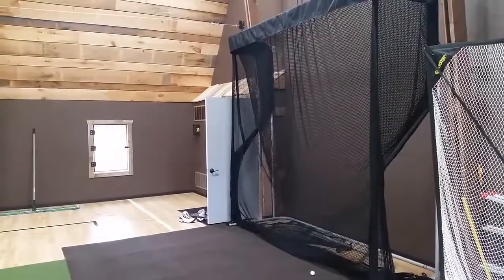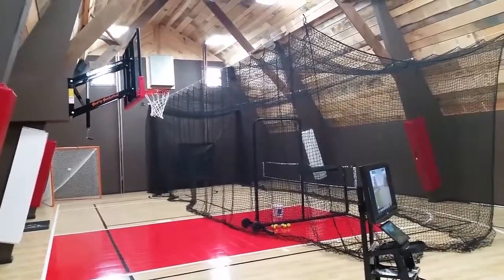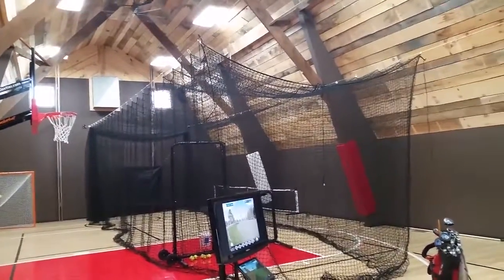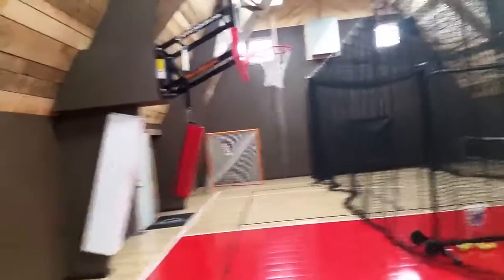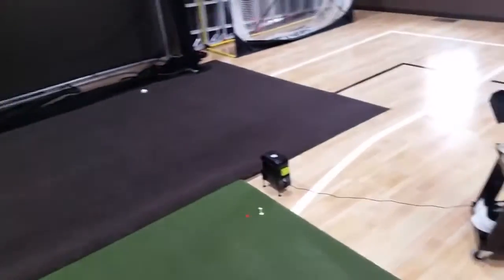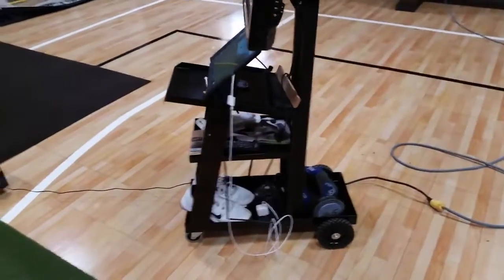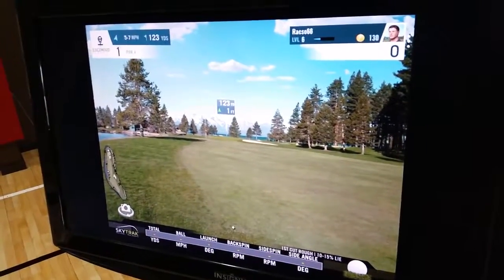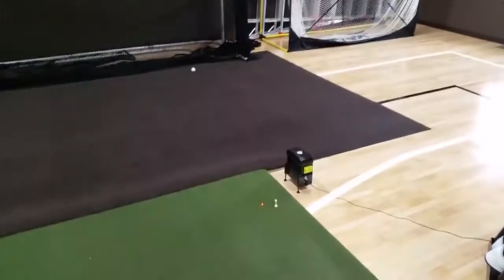Pro Series XL in Renovated Barn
Greg Meyers from Madison, Wisconsin shows his incredible barn restoration into a Sports Facility for his kids. His is using the Net Return Pro Series XL along with Skytrak for his golf setup.